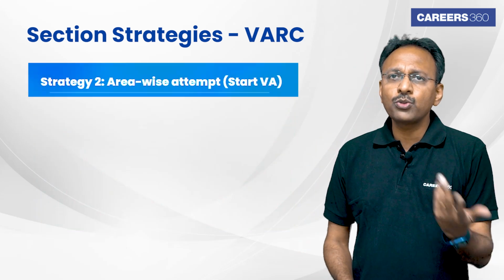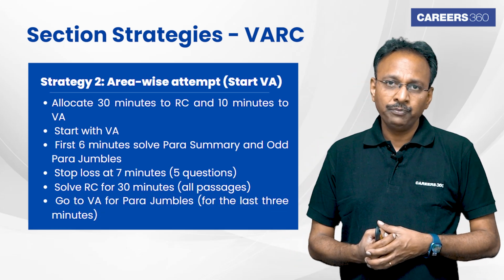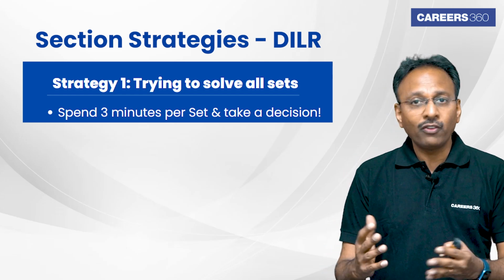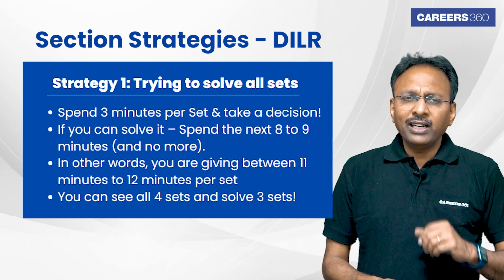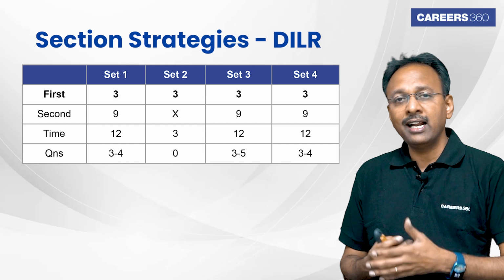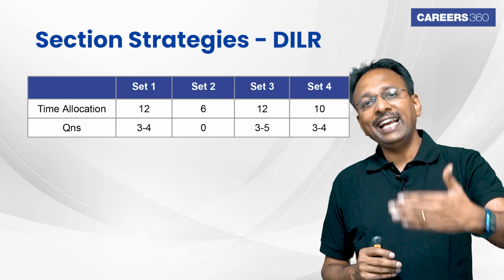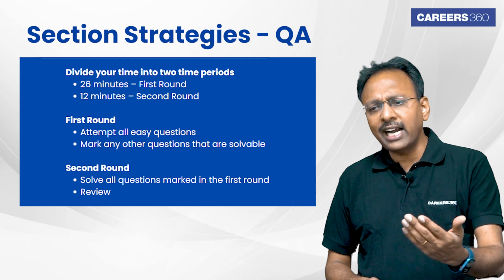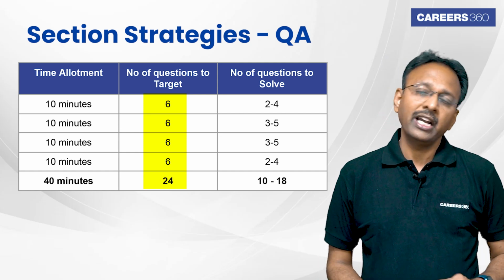Master CAT 2024 Test-Taking Strategies | Section-Wise Plan by ARKS Srinivas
Learn from CAT expert Mr. ARKS Srinivas (25+ years of experience) as he breaks down the perfect test-taking strategies to ace each section of the CAT exam. In this video, you’ll get detailed insights into handling the VARC, DILR, and Quant sections with precision and timing. Whether you’re aiming to maximize your attempts or efficiently allocate your time, these expert tips will help you boost your performance on the big day.

Topics Covered:

Effective time management for VARC, DILR, and Quant sections
How to prioritize questions and sets
Stop-loss strategy for each section to avoid time traps
Round-wise approach for solving QA
Section-wise test-taking strategies tailored for CAT 2024
Don’t miss out on these essential tips to take your CAT prep to the next level!

Video Shoot and Editing: Suraj Wadhwa